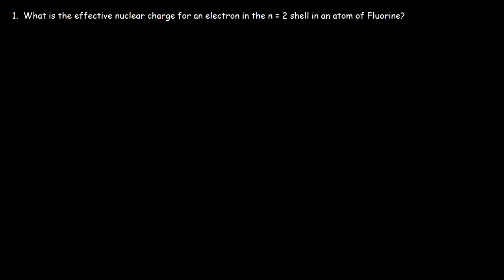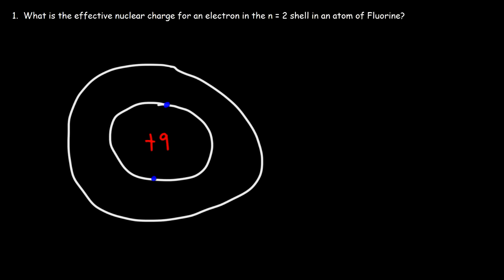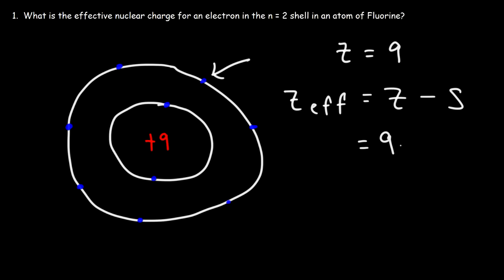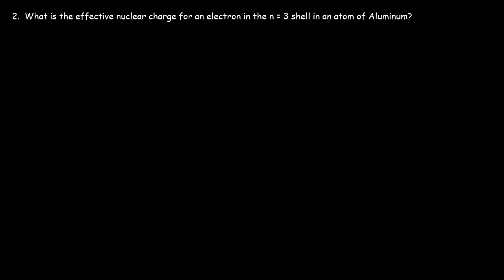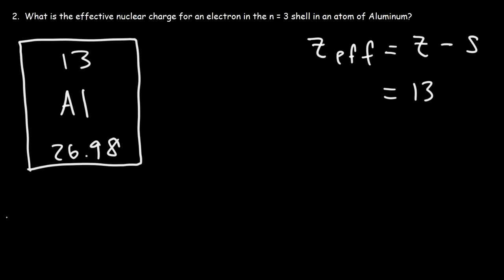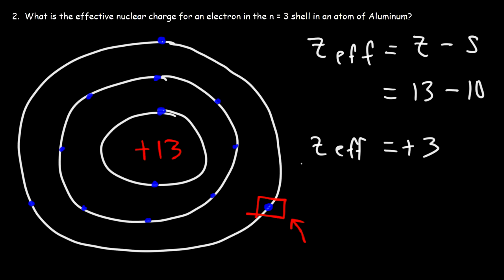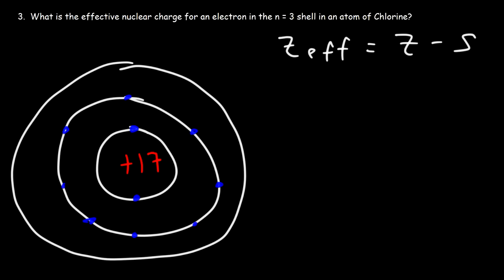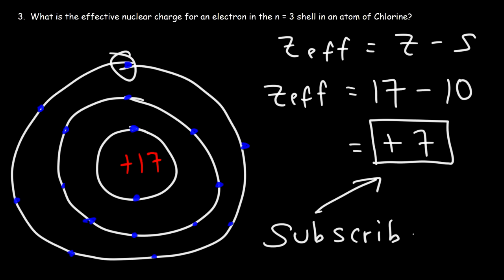How To Calculate The Effective Nuclear Charge of an Electron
This chemistry video tutorial explains how to calculate the effective nuclear charge of an electron using the atomic number and the number inner shell electrons or core electrons.